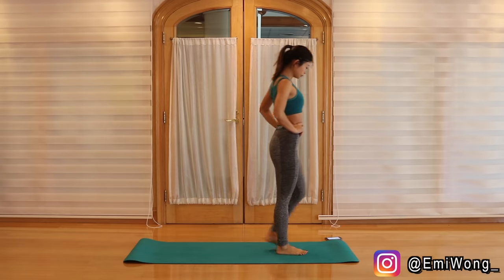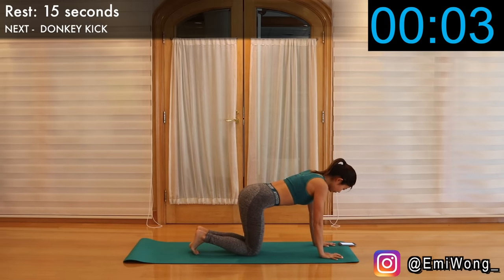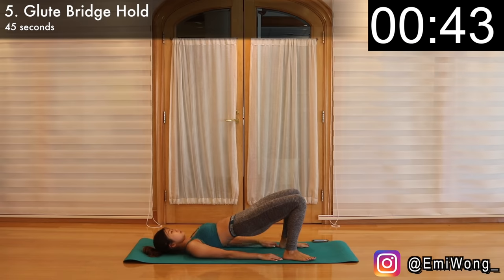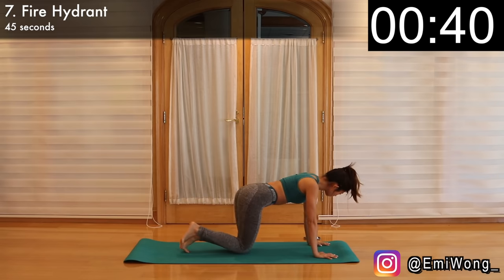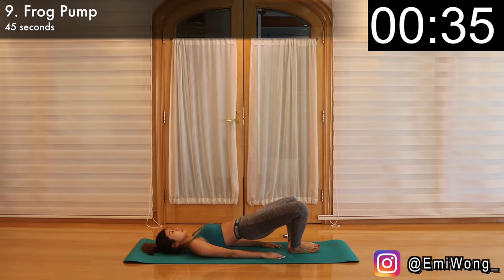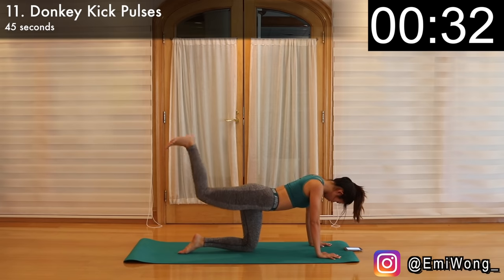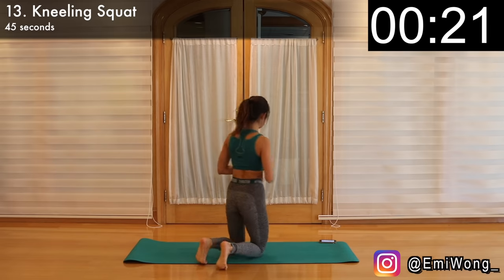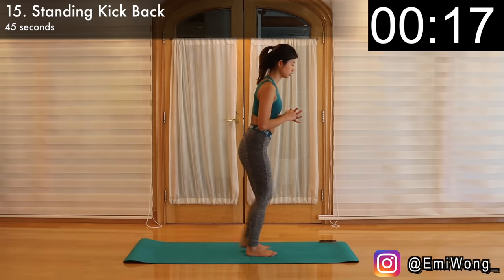15 min No Jumping Booty Workout! Get Rid of Cellulite + Toning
Hope y'all enjoy this 15 minutes Booty workout at home with no jumping & no equipment! (plus 2 bonus advanced moves at the end) ♡♡ It's my personal favorite routine ever - it grows your booty and wider hip, helps with firming and reducing cellulite - so I really hope it will be helpful to you too xx

Girl in her 20s. Living in Hong Kong, working a full time office job in Marketing and making YouTube videos on the side. Also a Certified Advanced Personal Trainer.
(: MY FAVOURITE THINGS: Workout To Eat, My Family, Dog & Boyfriend